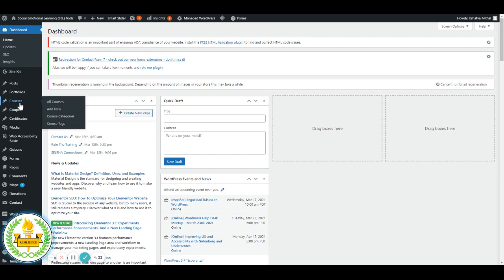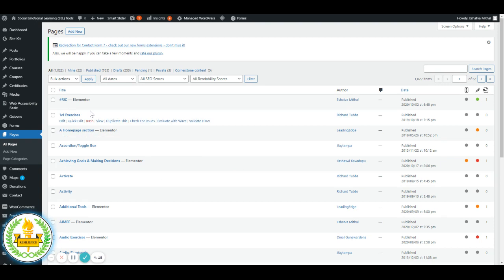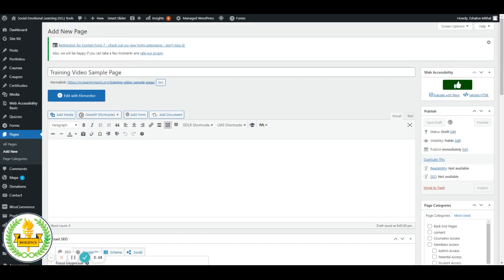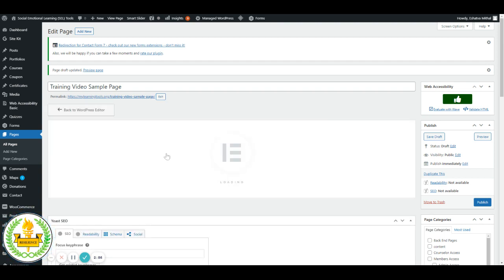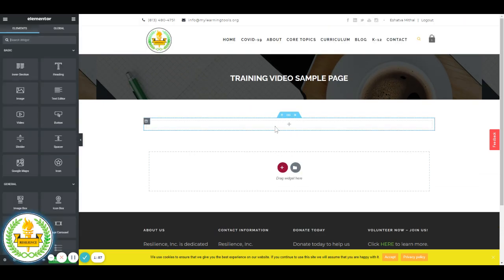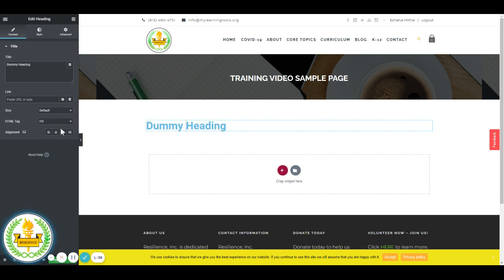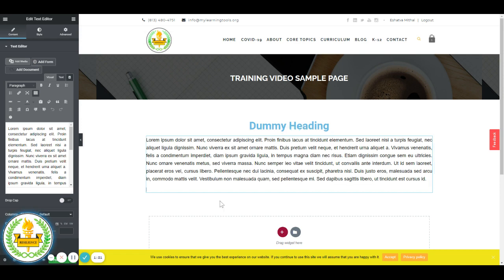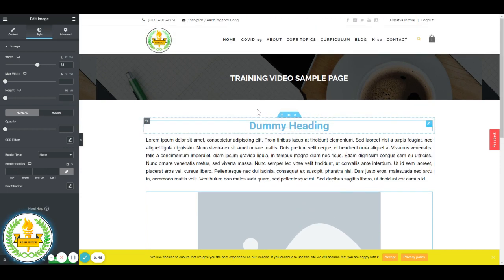IT - Web design: How to create a Page Part 1